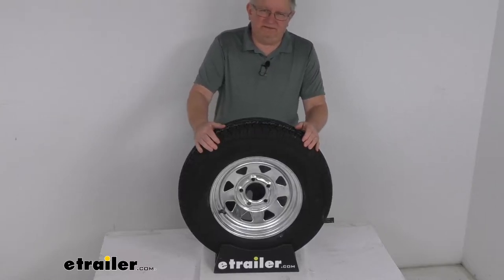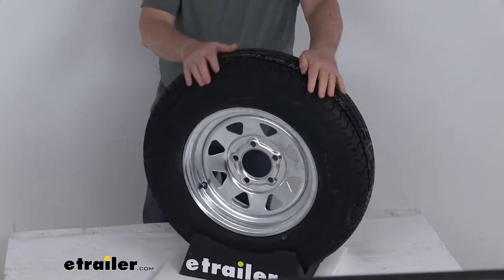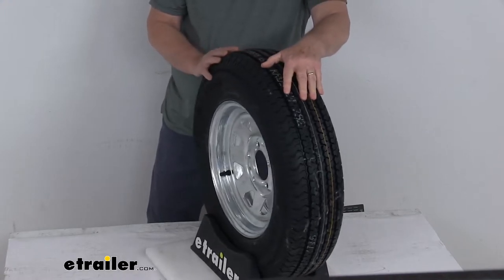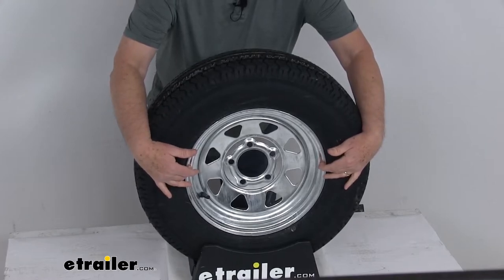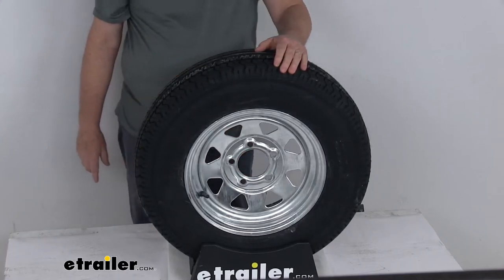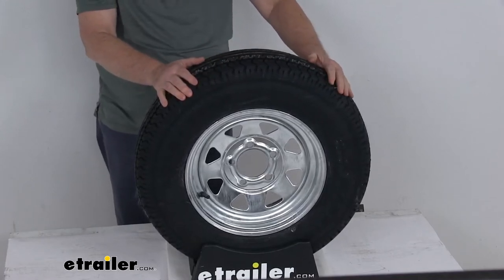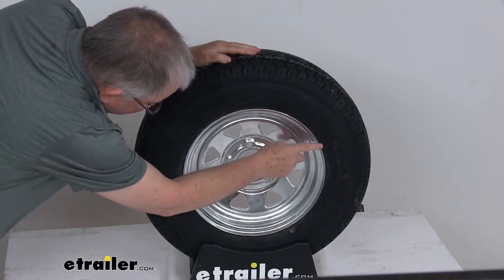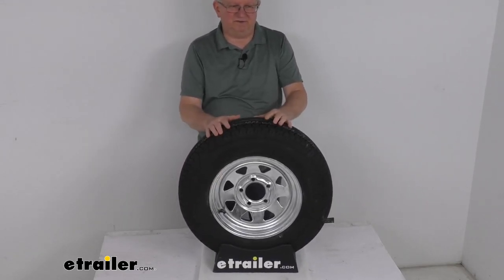etrailer | Karrier ST175/80R13 Radial Trailer Tire with 13" Galvanized Wheel Feature Review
Hello everybody, this is Jeff at etrailer.com. Today, we're going to take a look at this Kenda Karrier S/T 175/80/R-13 radial trailer tire in a load range C, on this 13 inch galvanized steel trailer wheel, with the five on four and a half inch bolt pattern.Now this is a Kenda Karrier special radial trailer tire. It is a special trailer tire design. It will couple the strength of a bias tire with the durability and stability of a radial tire. And it is created specifically for trailers, it's not intended for use on any other vehicles. They do use the double steel belts, full nylon plies, which are combined for superior function and long life.

And the tread design, if you can see, it's a nice computer generated tread design. It has the siping, which are the cuts in the tread, and a premium rubber compound material, which give you a superior traction wet or dry conditions.The wheel it's mounted on is an eight spoke steel wheel, and it has galvanized to resist rust and corrosion. Galvanized wheels are used a lot in Marine application where you're going to be around the water. Now this tire and wheel assembly will meet the DOT department of transportation specifications.A few specs on this, starting with the wheel. The diameter on the wheel, it's always in the measured inside inside.

So it's a 13 inch diameter wheel. The width, on just the wheel, is four and a half inches wide. Bolt pattern on this wheel is five on four and a half inches. And the weight capacity, on just the wheel by itself, is 1,660 pounds.It does use a wheel lug size of a half inch by 20. And the pilot hole diameter, which is the large hole here in the center wheel, goes over the hub on your trailer, It's 3.19 inches.

The tire size, which will be stamped on the sidewall, it's going to be S/T for special trailer, 175/80/R-13. The R means it's a radial tire. Section width, it's going to be seven inches wide. Overall diameter, from the bottom to the top when it's inflated, is 24.1. Tire capacity, this is a load range C tire, which means it's a six ply rated tire.

So it does have a maximum load capacity of 1,375 pounds at 50 PSI.And the last thing I do want to mention is, most all the new trailer tires are coming through with a speed rating on them. And a speed rating is always designated by a letter designation. And usually where that's at is right after the size we just went over. You'll see two numbers for the load index. And then, the letter M, speed rating M, will mean 81 mile per hour speed rating.But that should do it for the review on this Kenda Karrier S/T 175/80/R-13 radial trailer tire in a load range C, on this 13 inch galvanized steel trailer wheel with the five on four and a half inch bolt pattern.